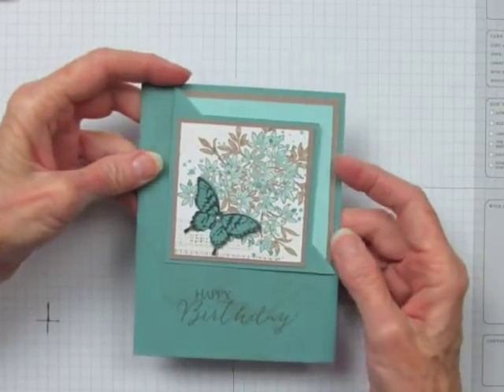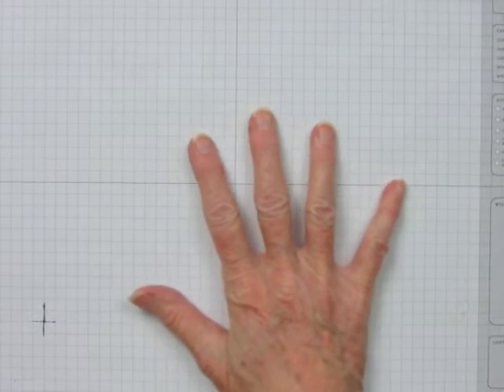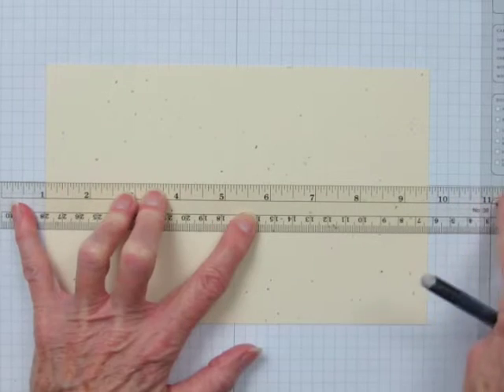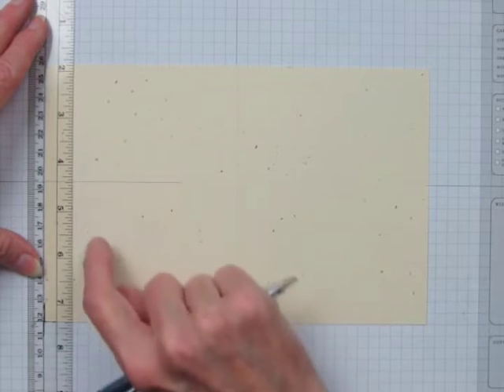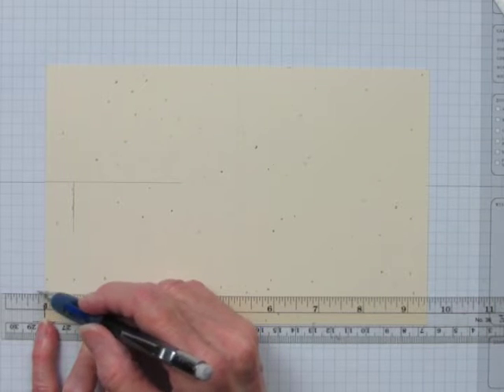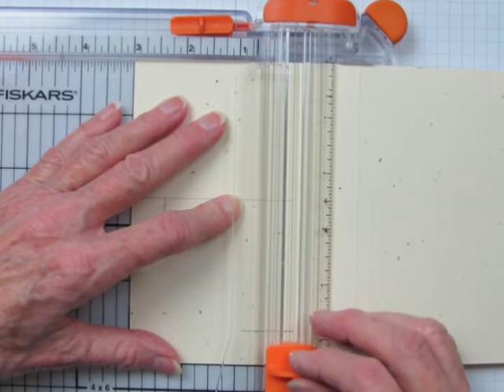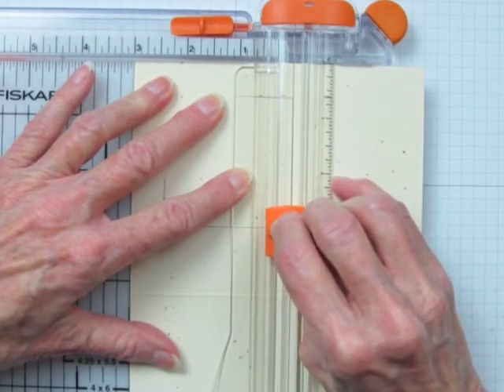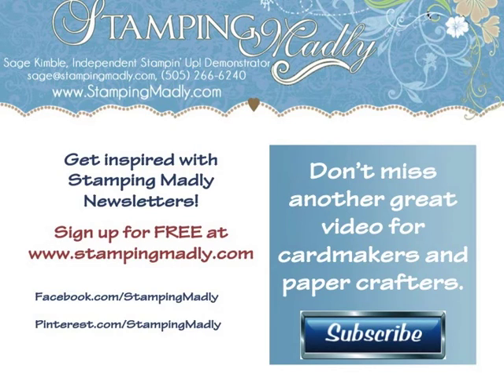How to Make a Corner Fold Card Part 2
The Corner Fold Card is a breeze to cut, but only if you have a good ruler along the cutting guide of your paper cutter.  If your cutter doesn't have this feature, watch this video to see how to mark your your card stock so you can make the precise cuts you need!
Part 3, which used to be called the Addendum, has been updated with a workaround if you don't have the Simply Scored Diagonal Plate.